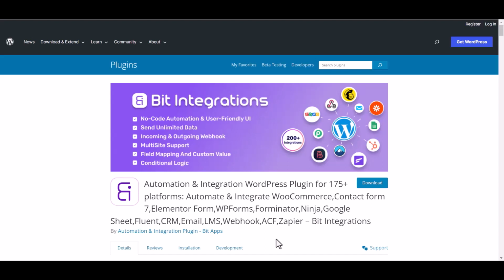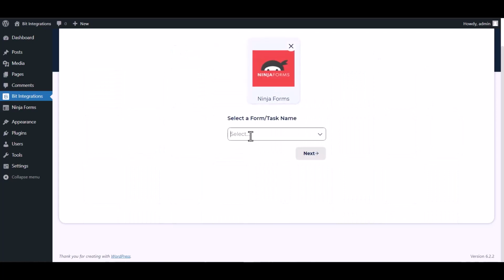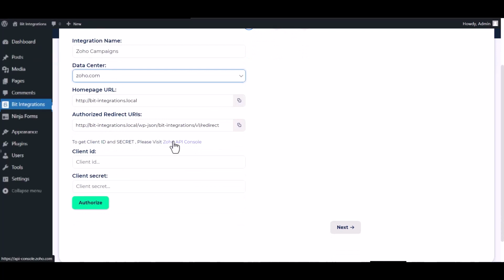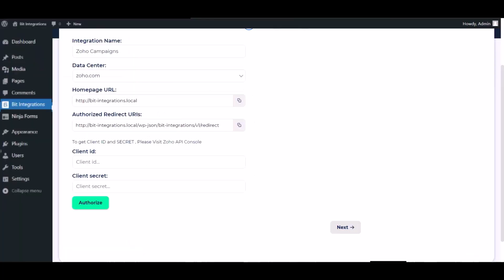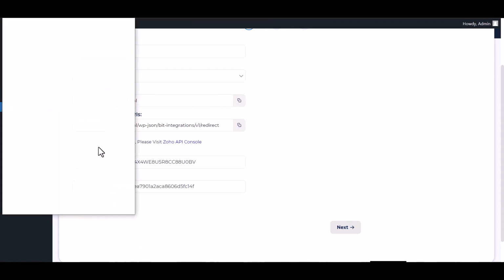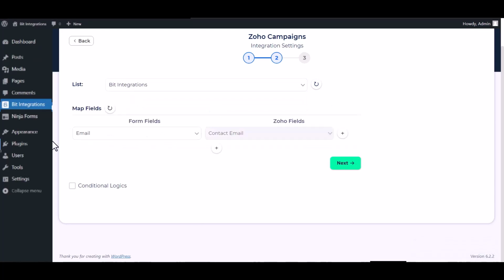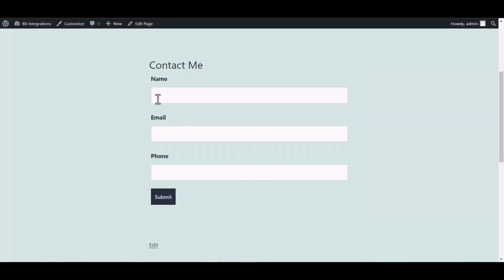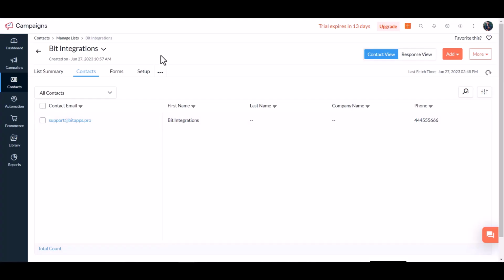Integrating Ninja Forms with Zoho Campaigns | Step-by-Step Tutorial | Bit Integrations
🔗 Ready to elevate your email marketing strategy? Join us in our latest tutorial, where we unveil the seamless integration of Ninja Forms with Zoho Campaigns, an innovative email marketing platform. Discover how to effortlessly connect these tools using the Bit Integrations WordPress plugin.

In this video, we walk you through the step-by-step process of integrating Ninja Forms with Zoho Campaigns. Say goodbye to manual data transfers and hello to streamlined automation for your email marketing campaigns.

Key Highlights:
✅ Comprehensive tutorial on integrating Ninja Forms with Zoho Campaigns using the Bit Integrations WordPress plugin.
✅ Unleash the potential of your email marketing campaigns by combining Ninja Forms and Zoho Campaigns.

Whether you're a marketer, business owner, or enthusiast, this integration empowers you to seamlessly merge Ninja Forms with Zoho Campaigns. Watch the video now to take your email marketing to new heights!